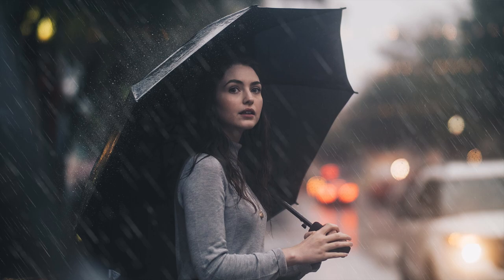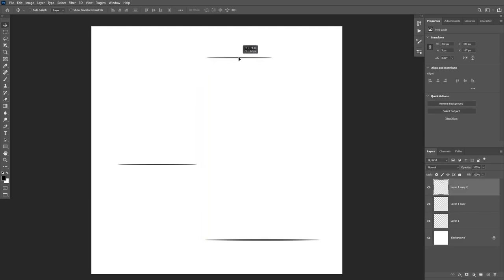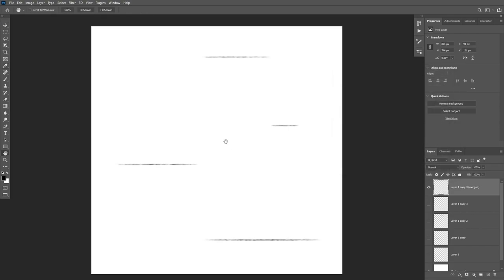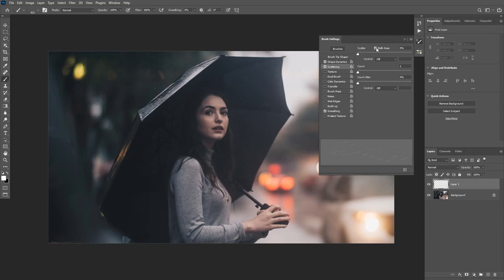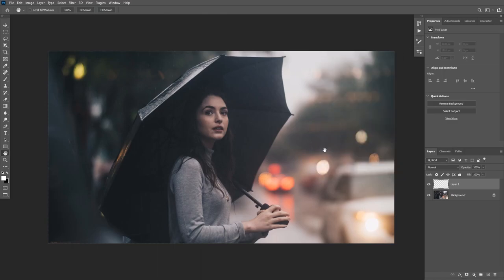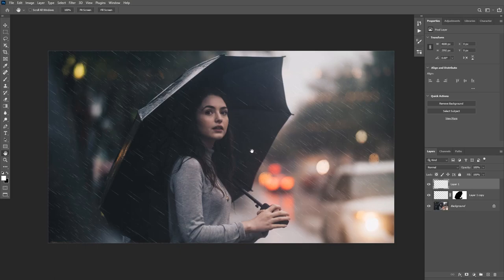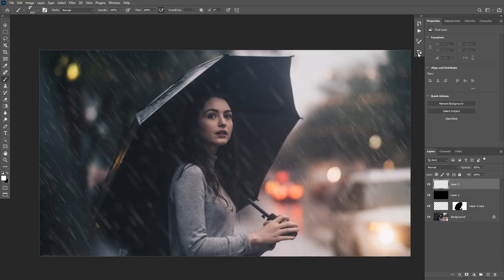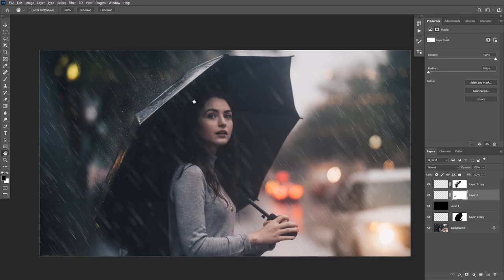Create Realistic Rain From Scratch in Photoshop using This Method...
if you ever watched a tutorial on how to create a rain effect before, then you probably know that you can create the effect using the noise or fibers filters and you have to go through multiple steps to achieve the rain effect

but in this tutorial, I will show you how to create a realistic rain brush from scratch that you can create once and then use over and over again.

►TIMESTAMPS:

00:00 - intro

00:52 - Creating the custom rain brush

09:02 - how to apply a realistic rain effect

12:50 - Adding bounce rain to the umbrella

15:03 - outro